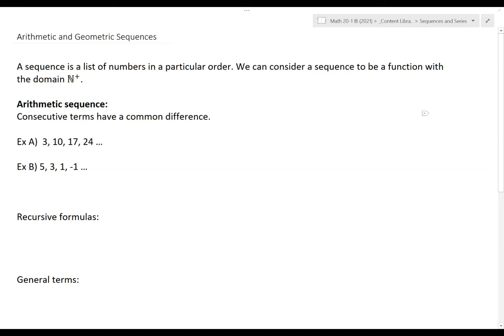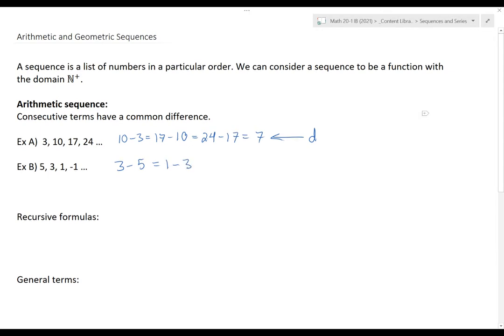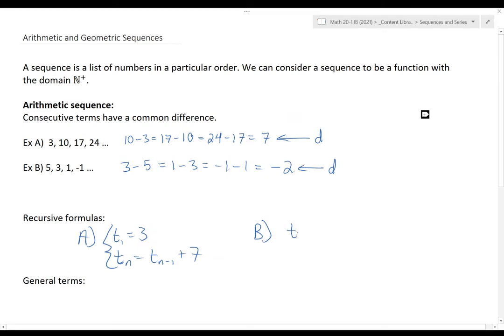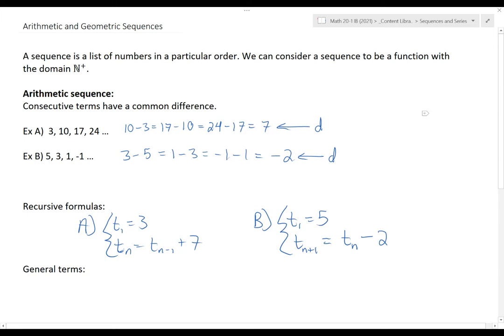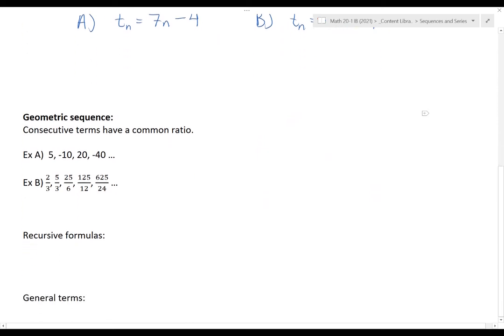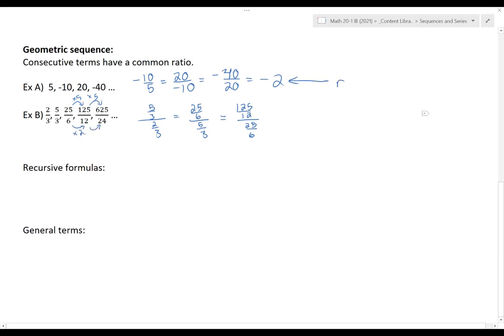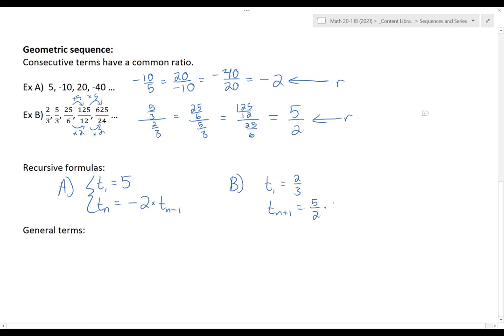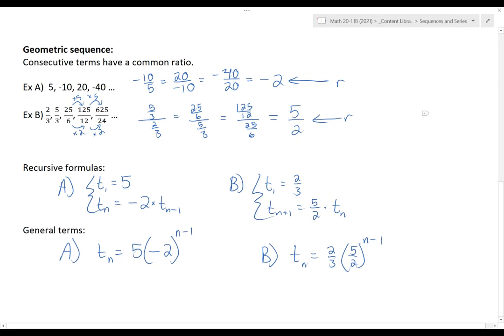Arithmetic and Geometric Sequences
Math 20-1 IB (AA) - Sequences and Series
Lesson #1